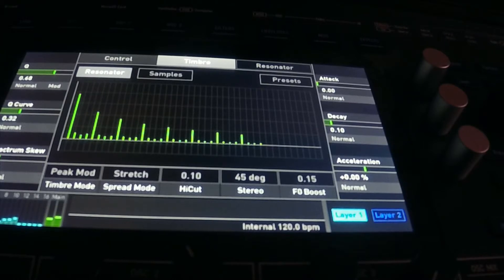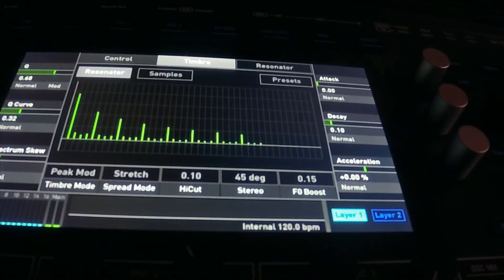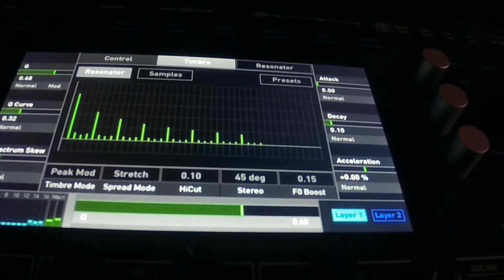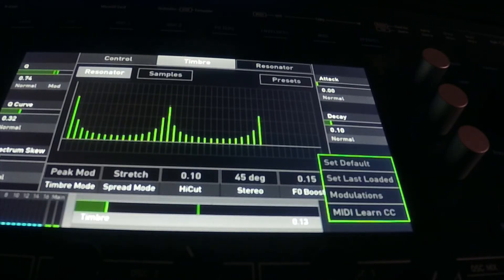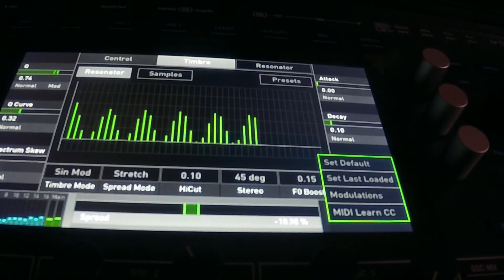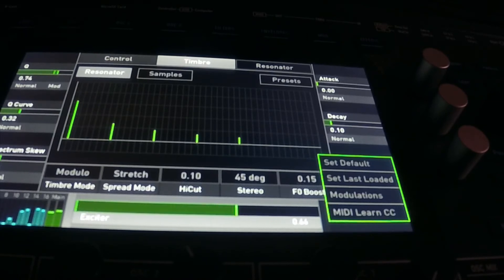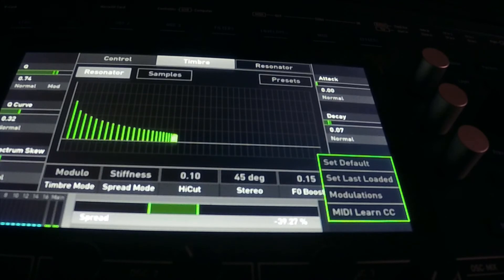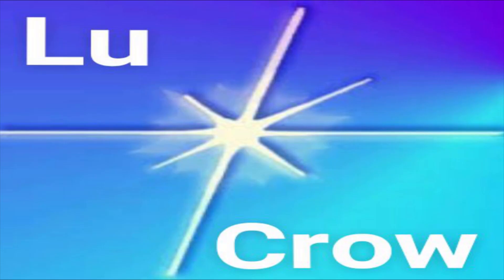Waldorf Iridium Resonator Mechanics 1